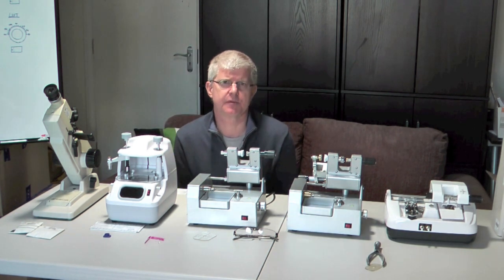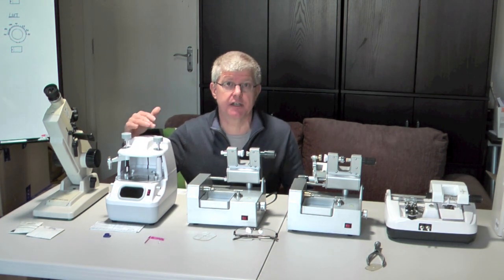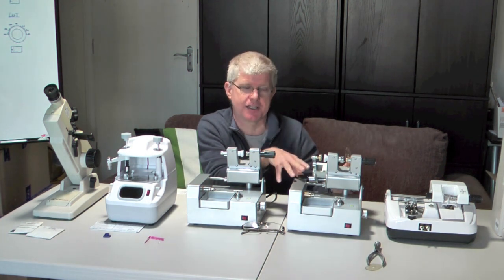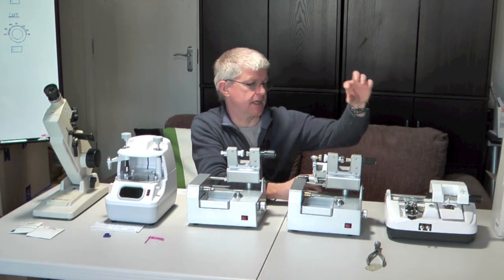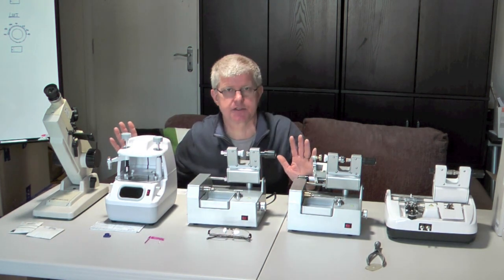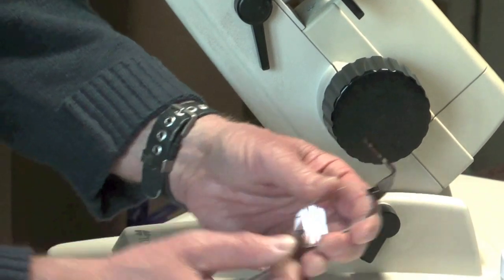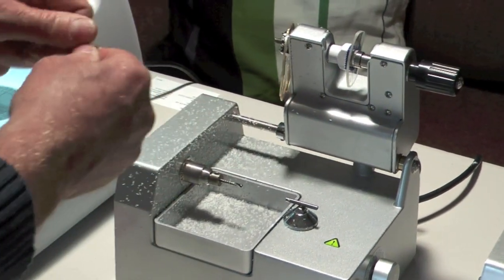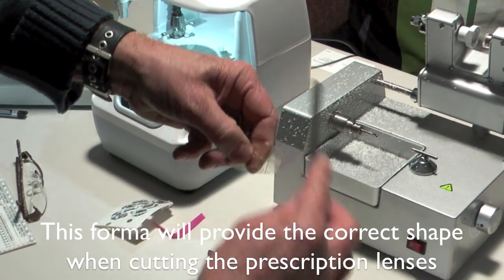Glazing Spectacles Part 1 & 2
This video is demonstarting how to make spectacles using low tech equipment which could be used to deliver primary eye care services to the remote regions of the Third World. The video provides a brief overview of the the eqiupment and how to make the forma necessary to reglaze old specs.